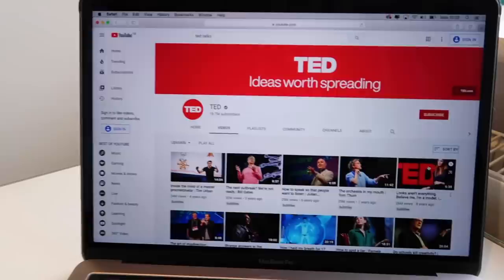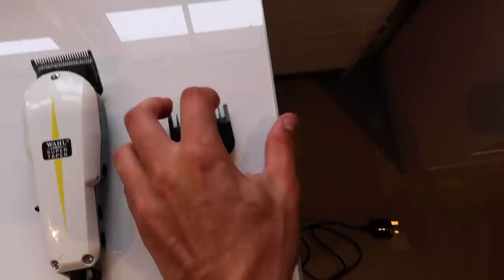CUTTING MY OWN HAIR AT HOME | HOME HAIRCUT 😳 | Jeremy Lynch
I cut my own hair & filmed the whole thing... | Jeremy Lynch

TURN *ON* NOTIFICATIONS FOR A SHOUTOUT! 🔔